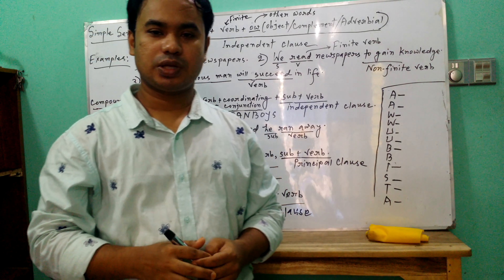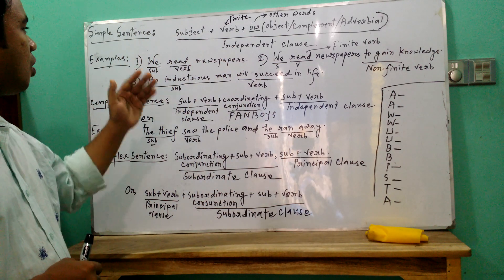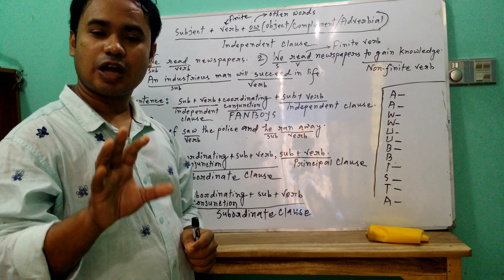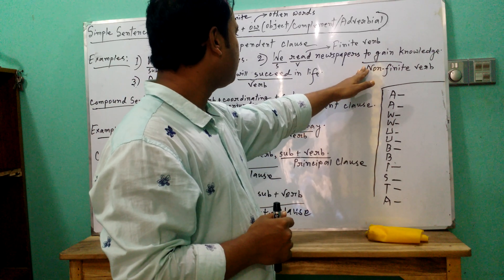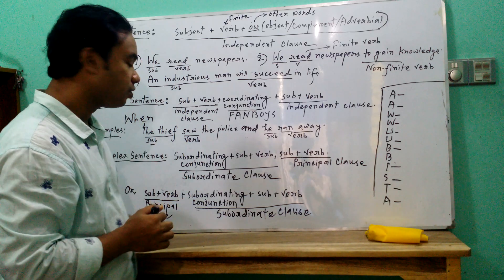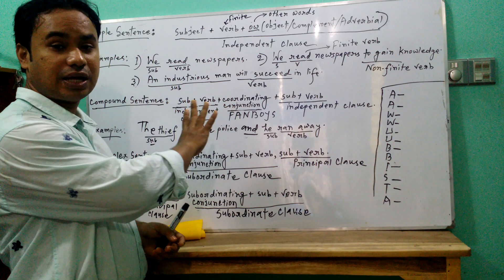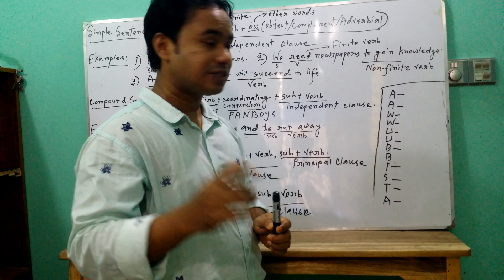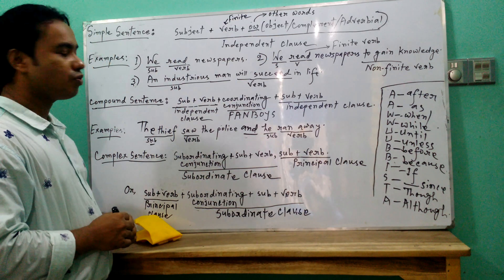Types of sentences according to structure, Simple Sentence, Compound Sentence, Complex Sentence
Class: Nine and Ten , SSC